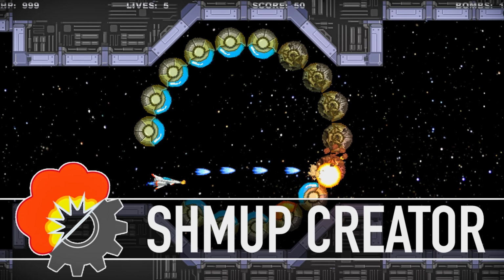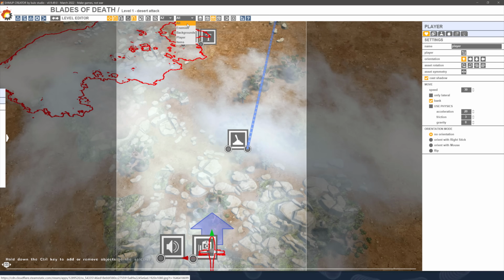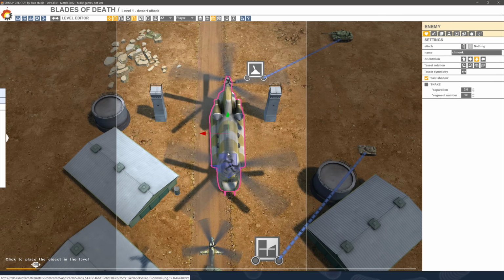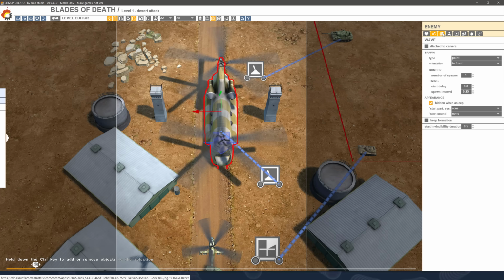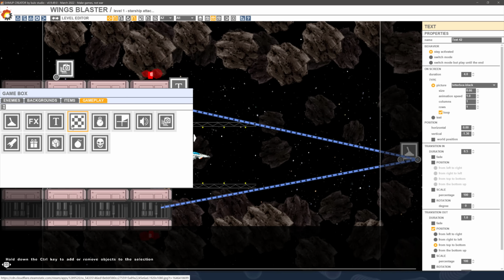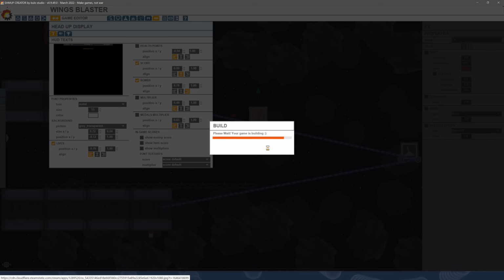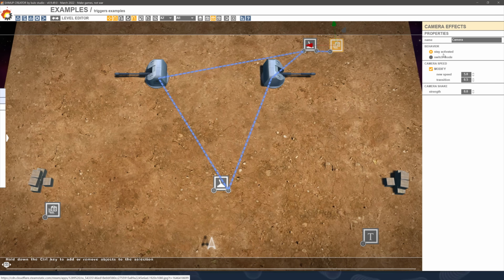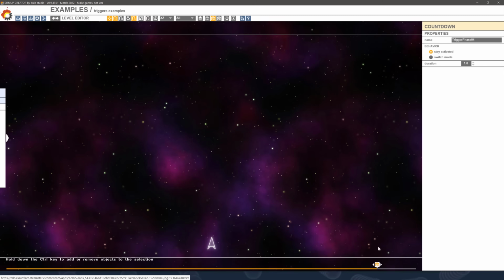SHMUP Creator - Code-Less Shoot'Em Up Game Engine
SHMUP Creator is a brand new ?game engine? launching today on Steam.  It's a Windows based game creator for creating SHMUP or Shoot'Em Up style games and provides all the tools you need to create your own top or side scrolling shooter.